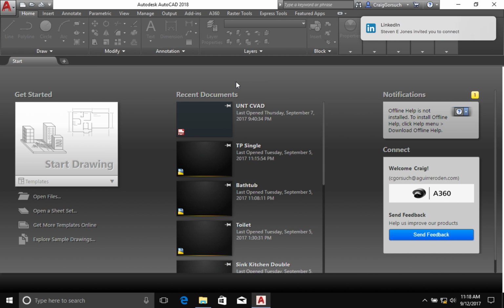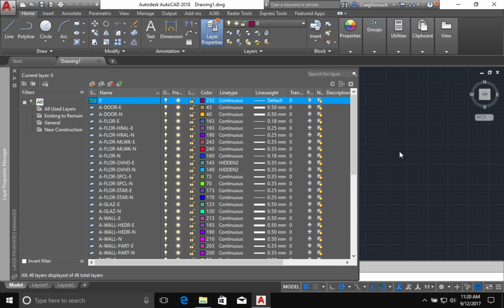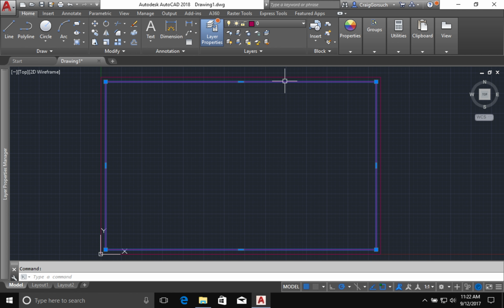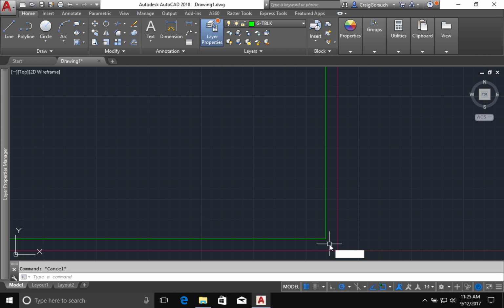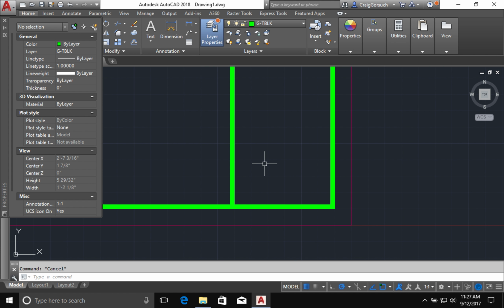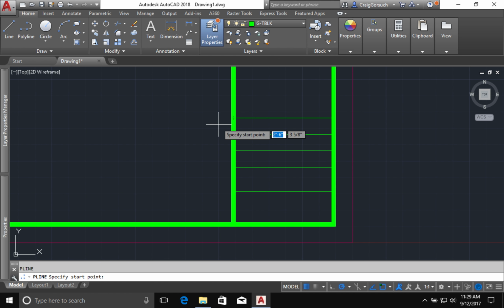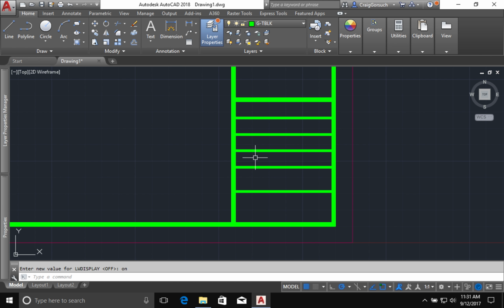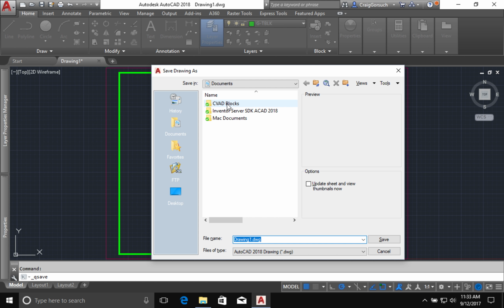4b-1 Titleblock Linework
Creating linework for our in-class Titleblock